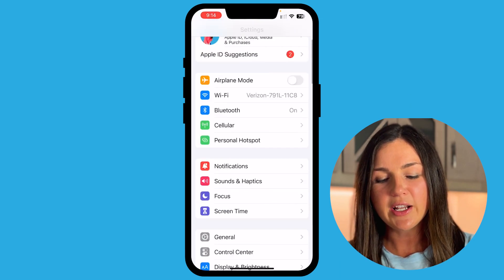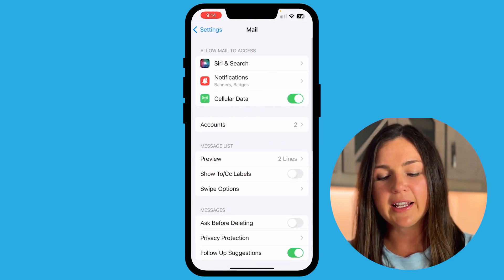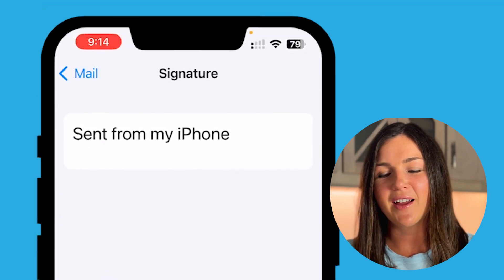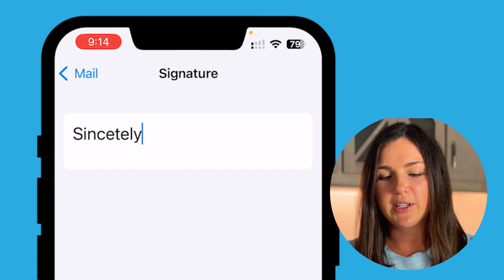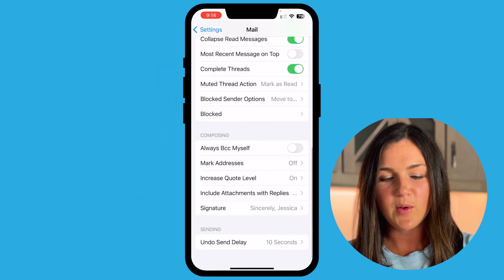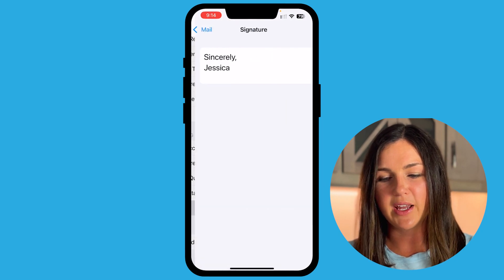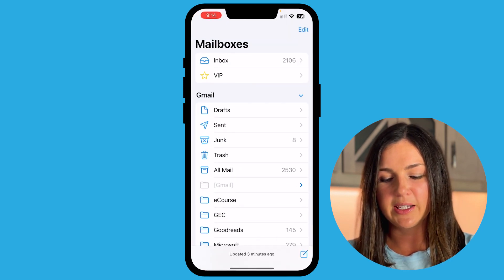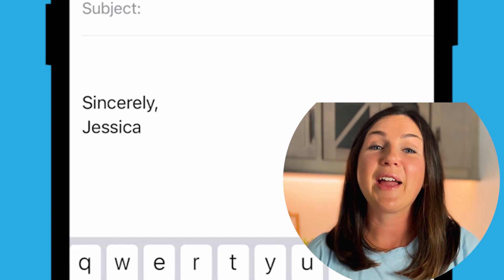iPhone Mail: How to Change the Default Signature in the Mail Application on your iPhone or iPad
In this video I will show you how to change your signature that shows up in your emails in the Mail application on your iPhone or iPad.  You will learn how to change the default signature so it no longer says "sent from my iPhone".